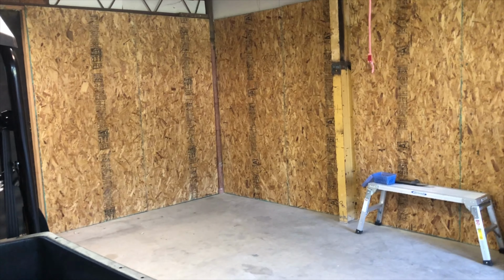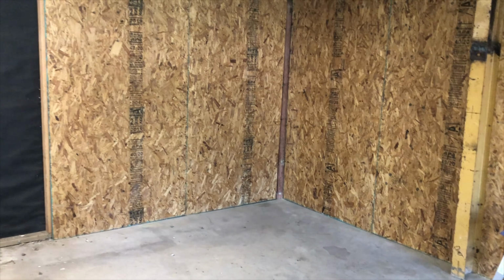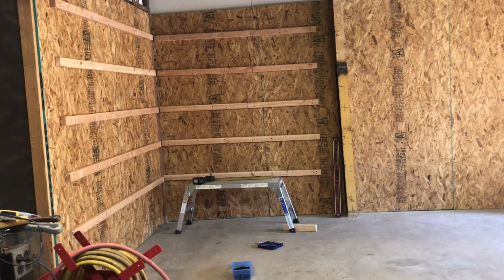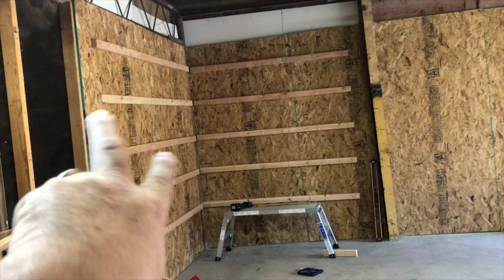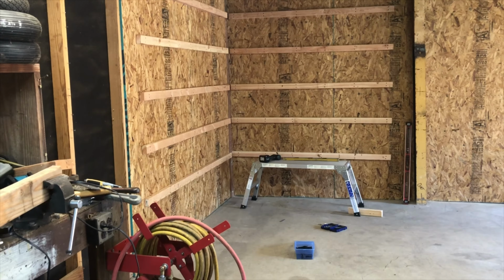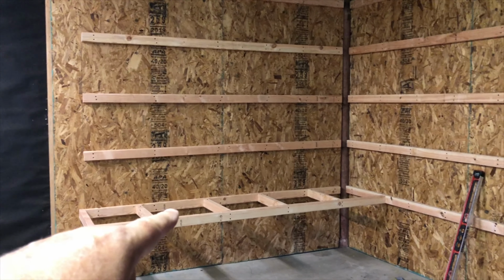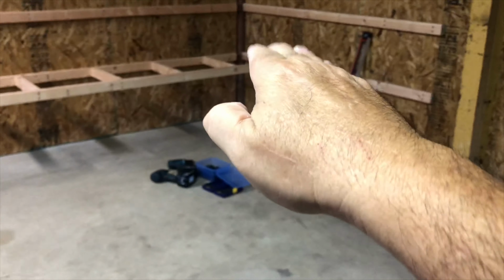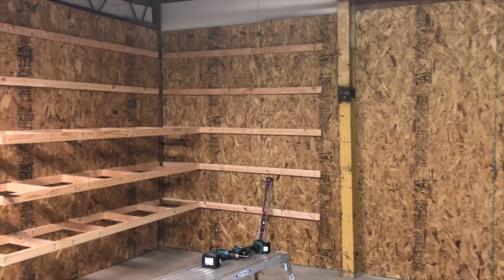Garage to shop conversion,part 3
slowly making progress! Today, I got a real good start on my cabinets. saturday and sunday, I should have them finished and packed full of  stuff.